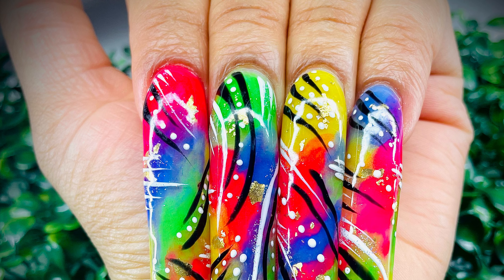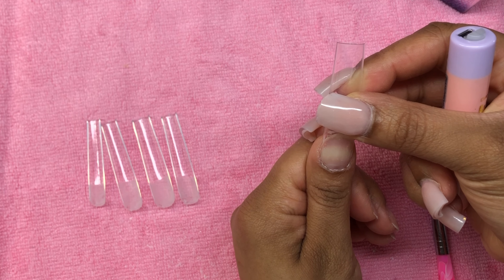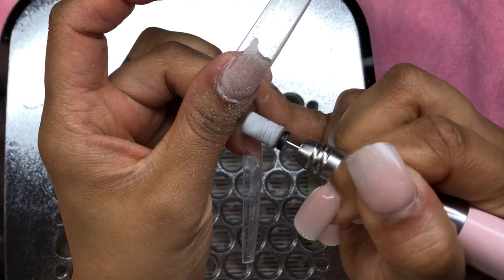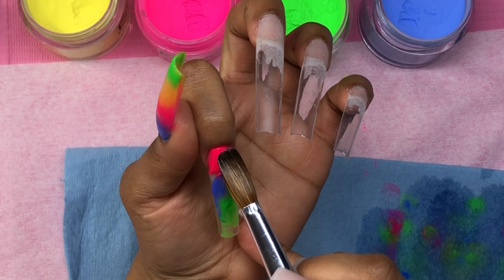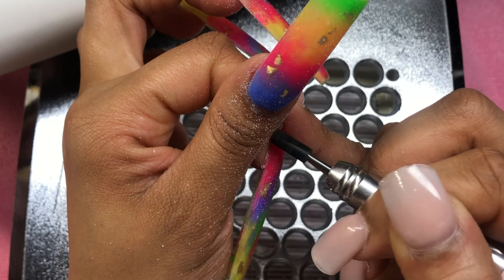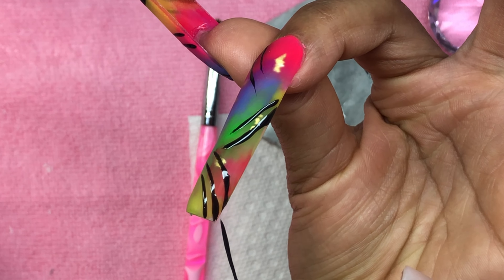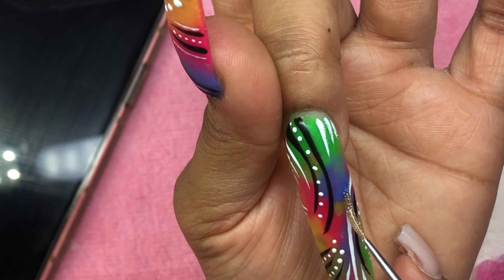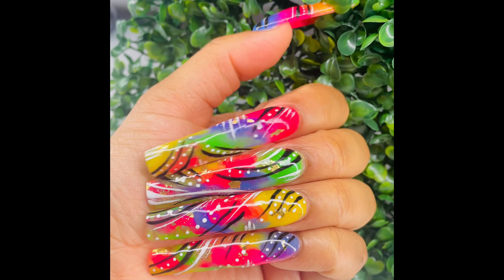90s into Y2K Nail Set🤣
Stay Safe, Stay Blessed & Stay Prayed up!!!

Love you Kitty's...
You are all awesome and I can't say thank you enough for all your support.

DON'T FORGET:
Please go check out CrossFit Ministry- MY CHURCH!!!

PLEASE SEE BELOW FOR ALL MY LINKS.

Today’s Video

Pana Back Fill Bits

Skexiod  Gel Polish

Maomia Gel
Just found this amazing item on AliExpress. Check it out!

Eye wear  protection glasses

Artistro Art Pens

Practice hand silicone

Yastered acrylic, brush, size 18

CONSTANT GO TO's:

ALI EXPRESS CUTICLE NAIL DRILL BIT

DND NO WIPE TOP COAT & BASE COAT

DIAMI PIN CURE LED LIGHT

EXTREME+ MONOMER

IMETHOD NAIL FOIL GEL GLUE

KODIES SELF LEVELING TOP

KODIES RUBBER BASE COAT

KUPA MANI PRO DRILL E-6O HANDPIECE

LGN PRO DEHYDRATOR, TOP COAT, RUBBER BASE, MATTE TOP

MAKARTT NAIL DUST COLLECTOR

MSHARE REINFORCEMENT GEL

MIA SECRET FILL LINE ERASER

MIA SECRET DEHYDRATOR AND PRIMER

MIA SECRET BLOOMING GEL

MIA SECRET CLEAR ACRYLIC

MIA SECRET COVER ACRYLICS

NAIL SOAK OFF CLIPS
(or you can find it in your local nail supply store)

NAIL FILES

DIAMOND SMALL BARREL CUTICLE BIT

PANA ACRYLIC BRUSHES SIZE 12
(NOT SHOWN IN THIS VID BUT THIS IS MY OTHER PANA BRUSH)

PANA 4XC SAFELTY DRILL BIT

PANA 5 IN 1 BIT

PANA SKIVER CUTICLE BIT

PANA SHANK SMOOTH TOP FINE BIT

PANA 100 PIECE 240G SANDING BAND

PANA 100 PIECE 120G SANDING BAND

PANA SHANK XF DRILL BIT

REMOVE BLING TOOL

SPETOOL CARBIDE CUTICLE DRILL BIT

SUNUV LED/UV GEL LAMP

VENALISA 120 PCS 12ML GEL NAIL POLISH KIT

WINSTONIA STRIPING NAIL ART BRUSH SET